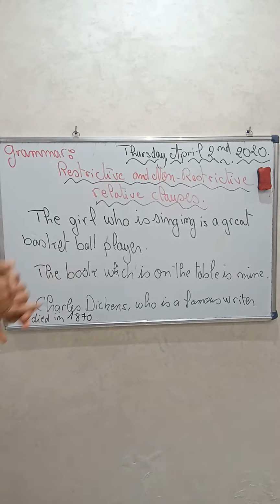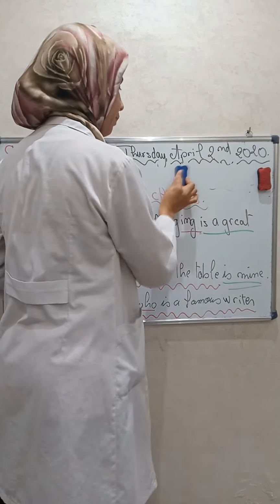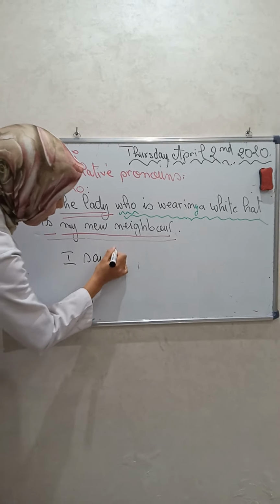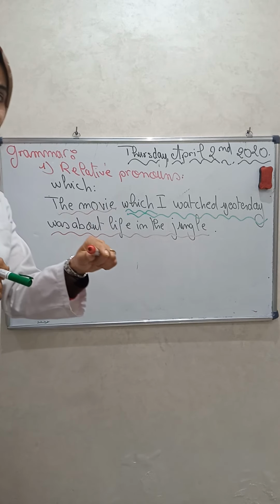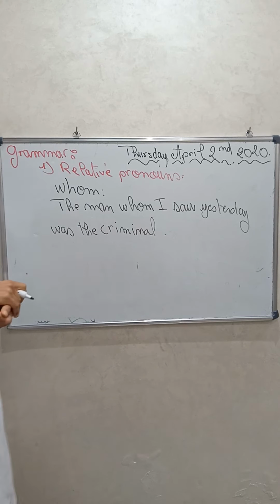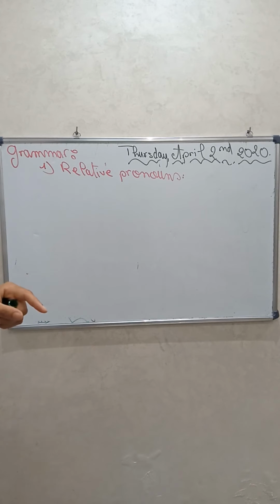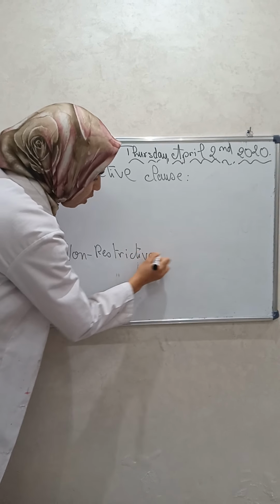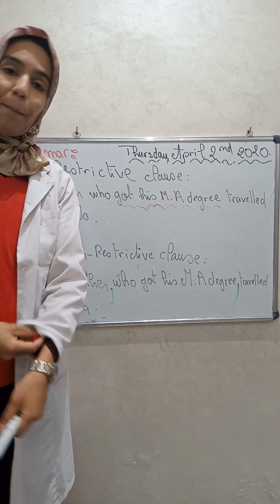Grammar: RESTRICTIVE AND NON RESTRICTIVE RELATIVE CLAUSES